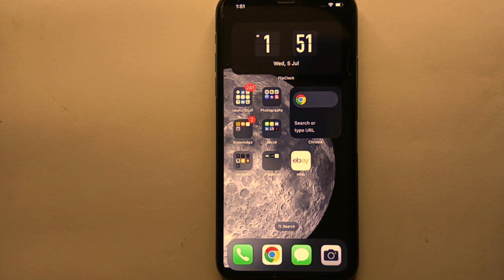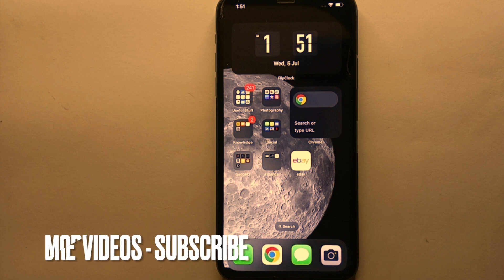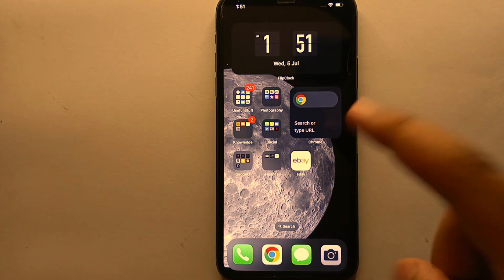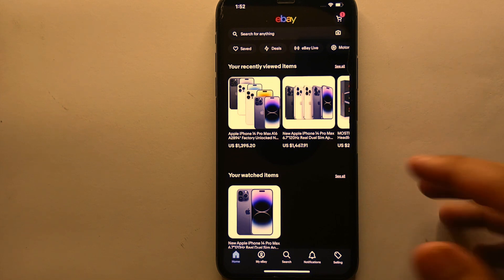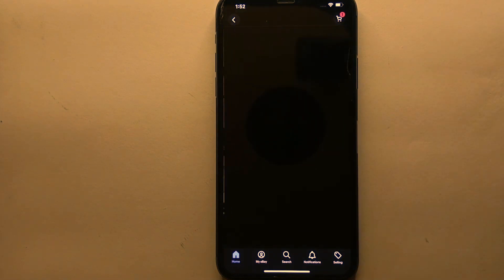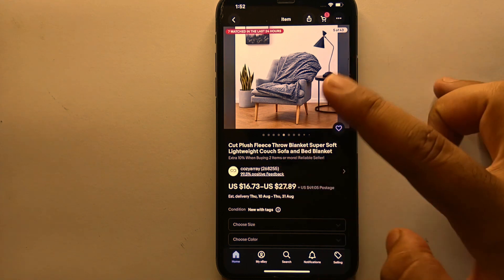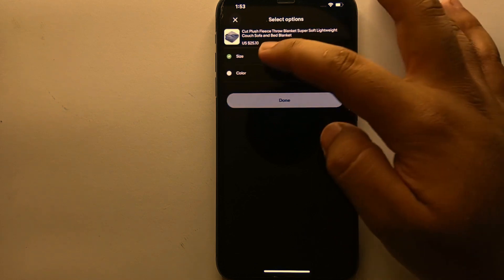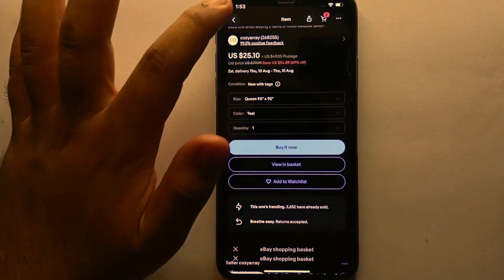✅ How To Add Products In Basket On Ebay 🔴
About this tutorial:

eBay is a global online marketplace that facilitates consumer-to-consumer and business-to-consumer sales. It was founded in 1995 and has since become one of the world's largest and most well-known e-commerce platforms. eBay operates as an intermediary, connecting buyers and sellers from all around the world.

Key features and aspects of eBay include:

Buying and Selling: Users can buy a wide variety of products on eBay, including electronics, fashion items, collectibles, home goods, and more. Additionally, individuals and businesses can use eBay to sell their products to a global audience.

Auction-style and Fixed Price Listings: eBay allows sellers to list items for sale either as traditional auction-style listings, where potential buyers bid on the item until the auction ends, or as fixed-price listings, where buyers can purchase the item immediately at a set price.
Get in touch!